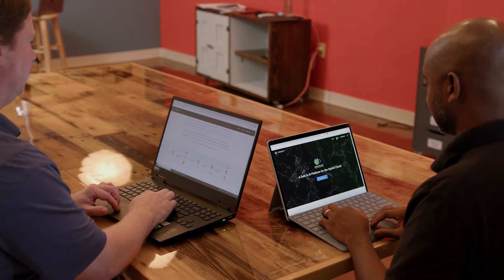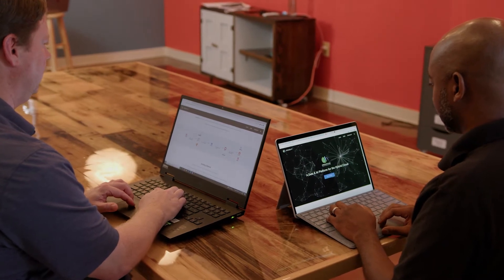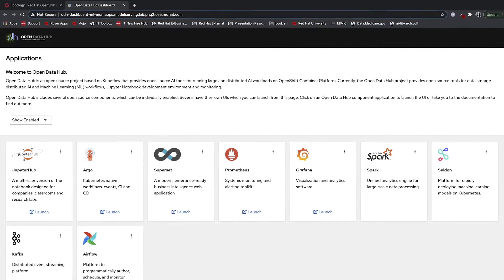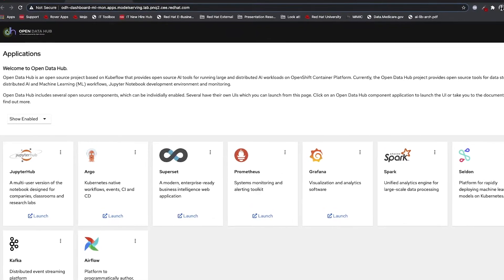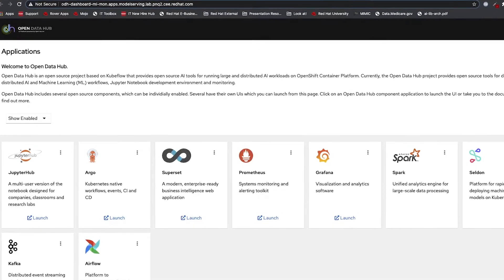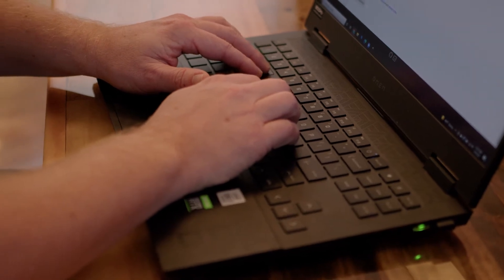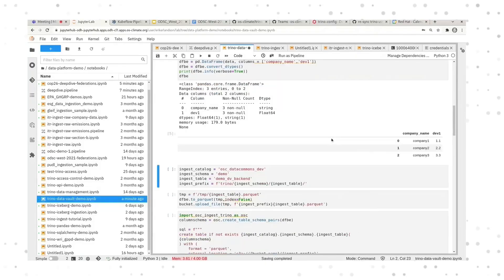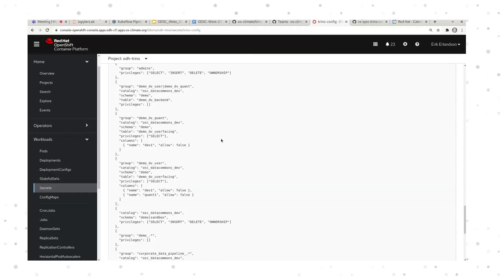Open Data Hub - the origin story (part 1)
Steven Huels and Sherard Griffin describe how the Open Data Hub meta-project grew from solving practical CI/CD build challenges to where it is today - providing an integrated blueprint stitching together over 20 open source AI tools for running large and distributed AI workloads on OpenShift. This is part 1 of a 2 part series.